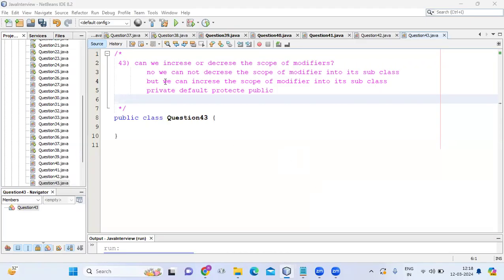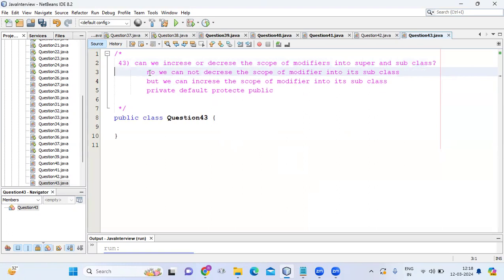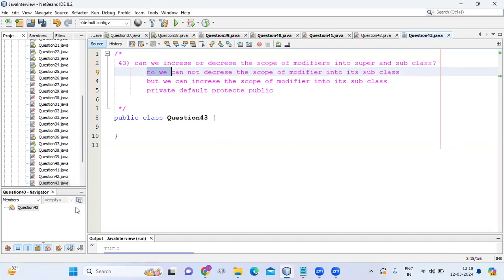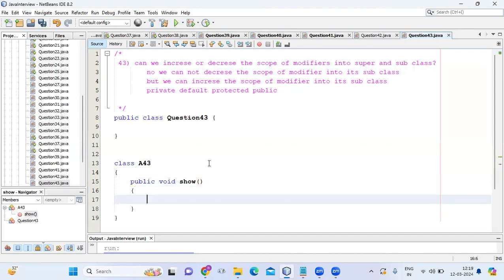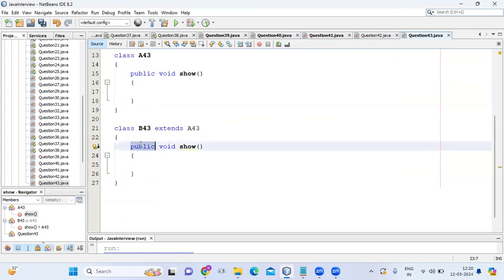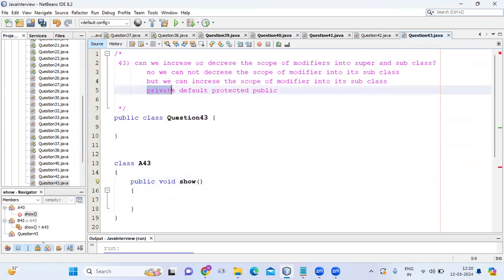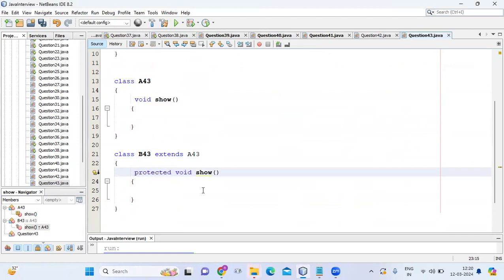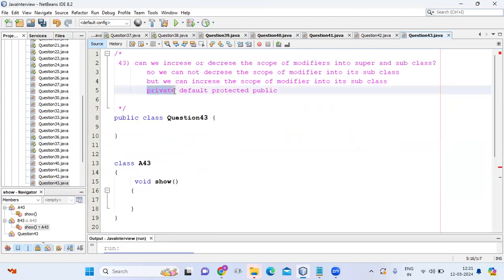Question 43||Inc. & Dec. The Scope of Modifiers ||Java Interview Questions and Answers|| Java FAQ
Topic : What is abstraction?
Can we increase or decrease the scope of modifiers in java?

We are making a series of Interview question this is the forty third video of the series.